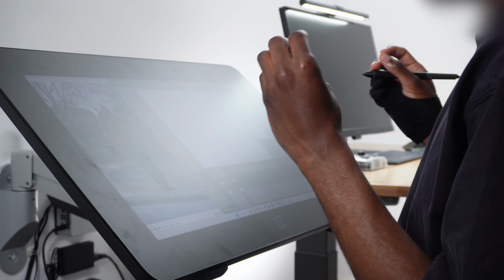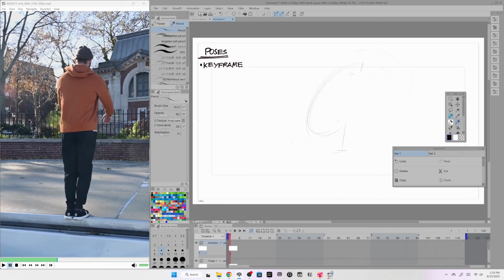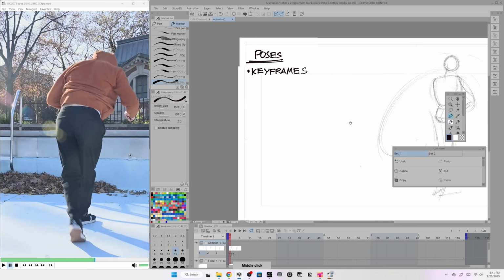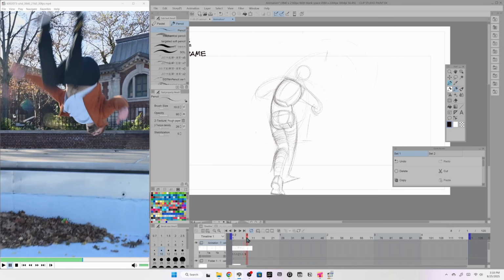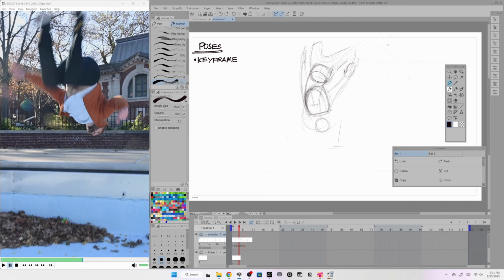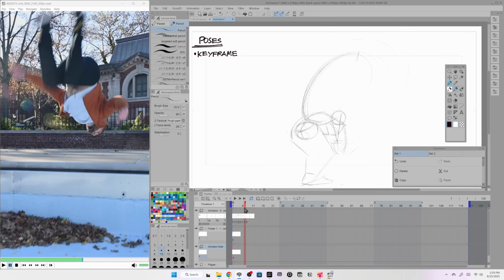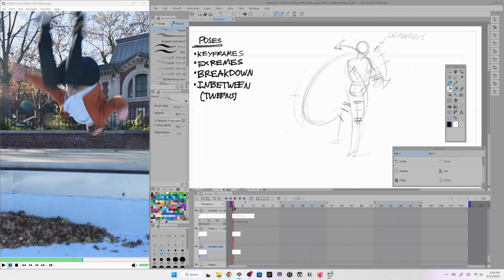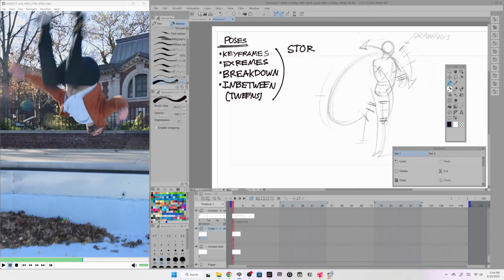4 Poses Every Animator Should Know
Animators simplify movements into 4 types of poses. Let's learn about them.